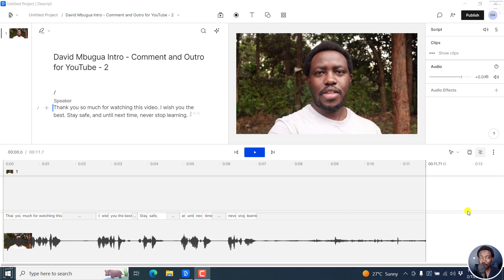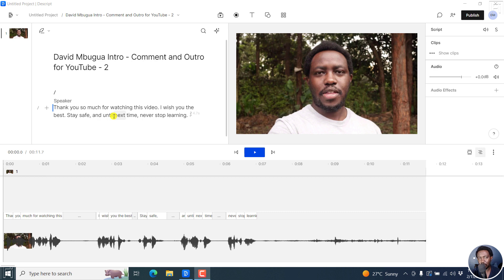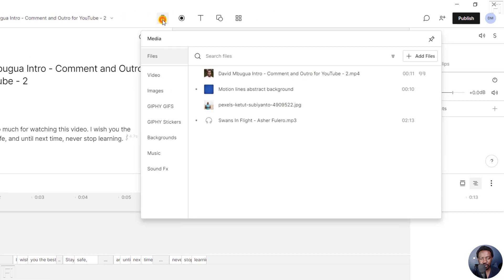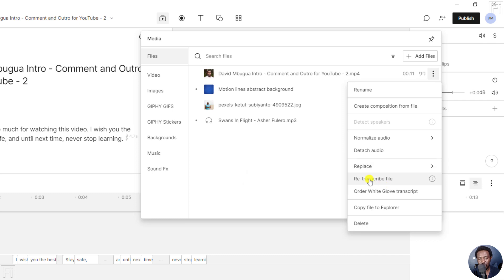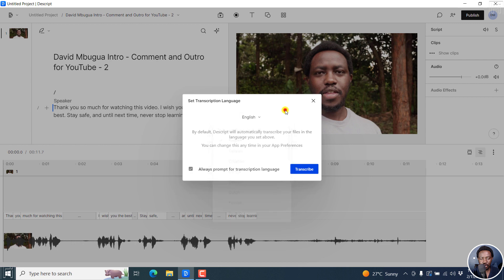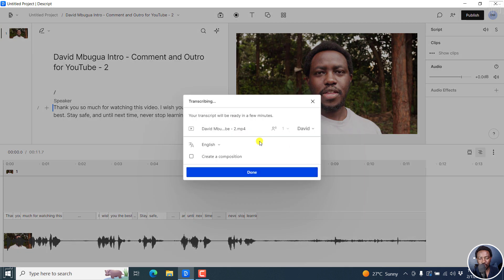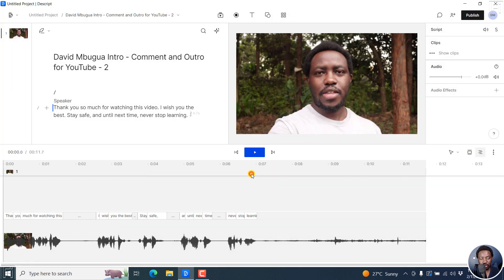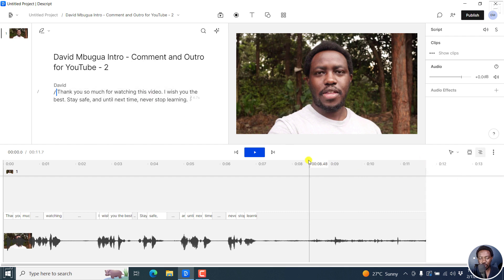How to Re-Transcribe Audio or Video in Descript Storyboard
In this video, I'll show you How to Re-Transcribe Audio or Video in Descript Storyboard.  Try Descript Now